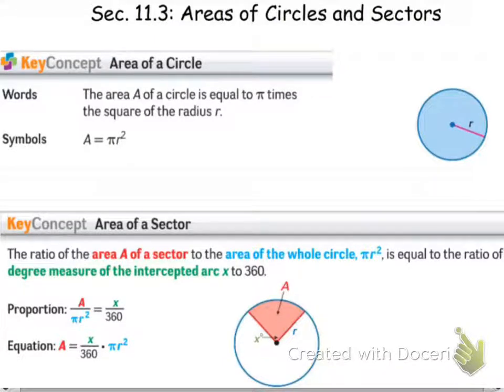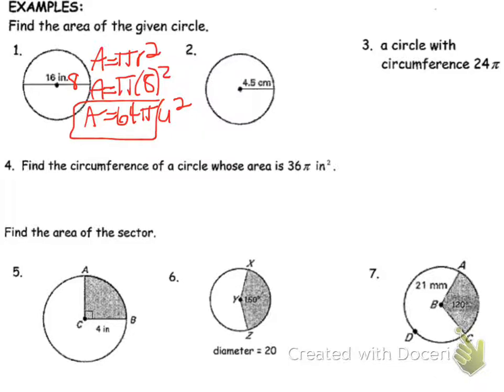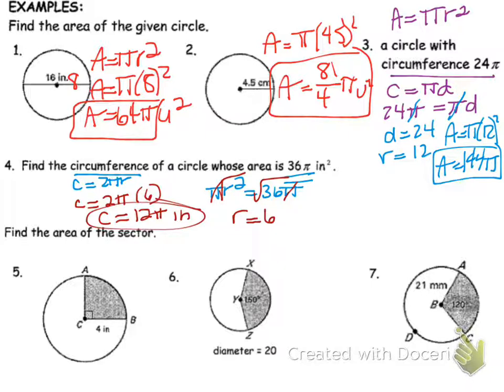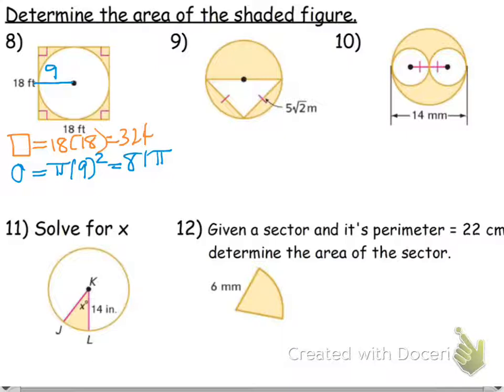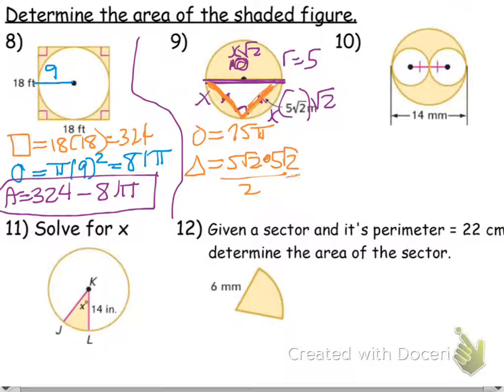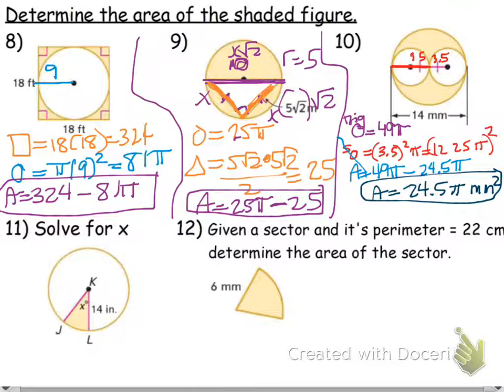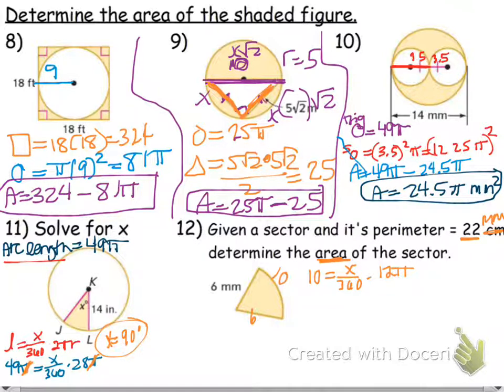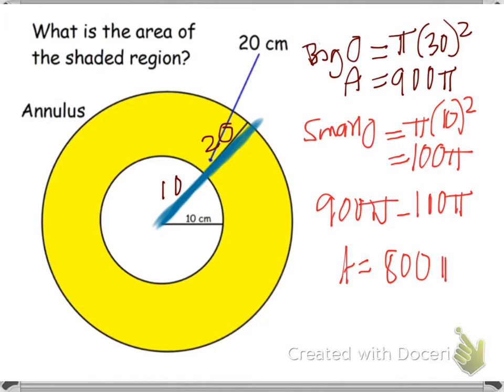PAP Geo 11.3